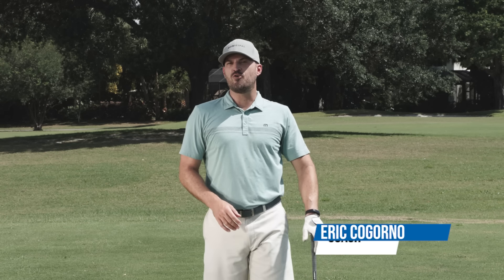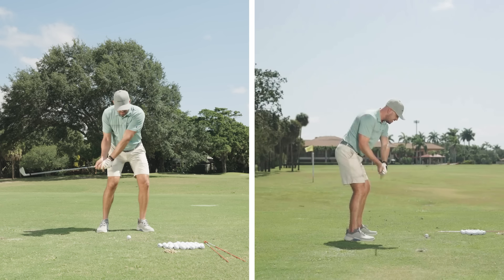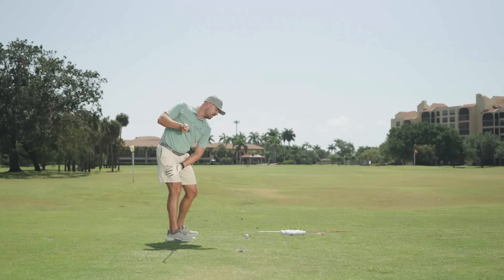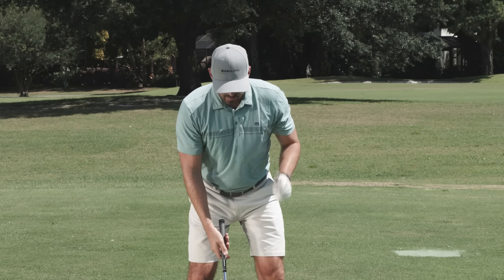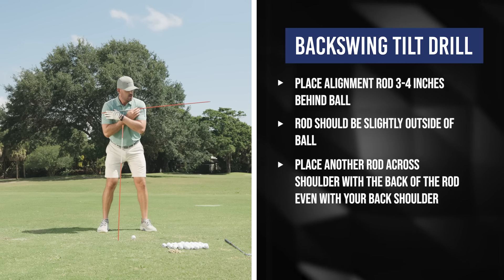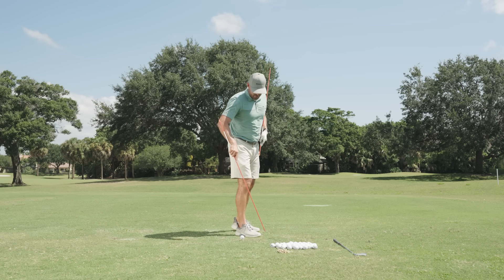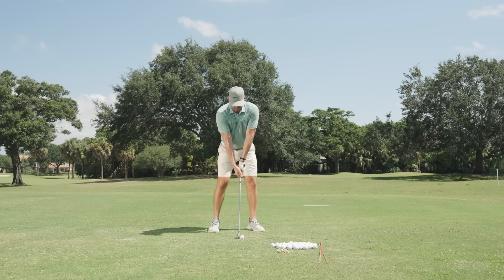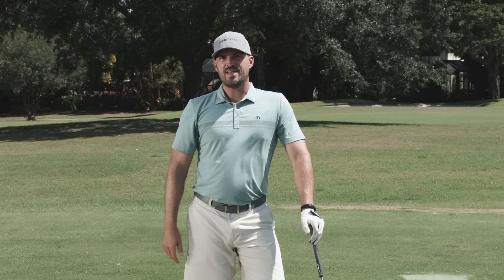Why Tilting Your Shoulders Is So Important In The Golf Swing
Forbes-Featured instructor Eric Cogorno, who's given over 35,000 lessons to amateurs...

Explains why tilting your shoulders is SO important in the golf swing.

❗ Special Invitation For Performance Golf YouTube Subscribers : WORK WITH ME IN PERSON AT AN EXCLUSIVE VIP GOLF CAMP TO SHORTCUT YOUR RESULTS ⬇️

Want even MORE great golf content?

GAIN “SMART” DISTANCE ELIMINATING SHORT DRIVES, MIS-HITS, AND INCONSISTENCY IN JUST 15 MINUTES WITH ANDREW RICE

Join Erika Larkin and Learn the #1 swing-fix sequence…That turns your forced, unnatural swing…Into an effortless, automatic, true-swinging motion…

Get 2024’s Best New Wedge For Amateur Golfers... the ONE Wedge, a High-Performance wedge from Golf Digest’s Top 7 Coach, Martin Chuck, that fixes the root cause of mis-hit pitch shots… from ANY LIE on the golf course.

Unlock STEALTH SPIN SECRETS — That Get You Up-and-Down — and Within
5 Feet — From Anywhere Inside 30 Yards

Download the Performance Golf AI Swing Fix from the App Store for Immediate Golf Swing Analysis and Coaching: